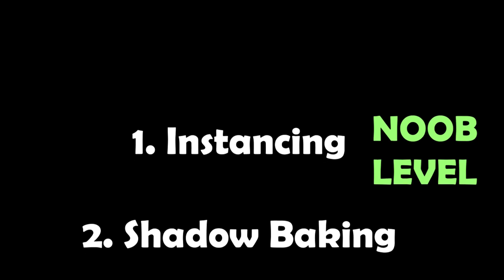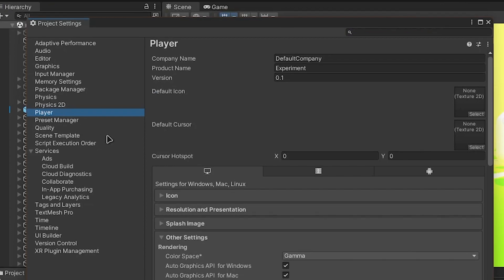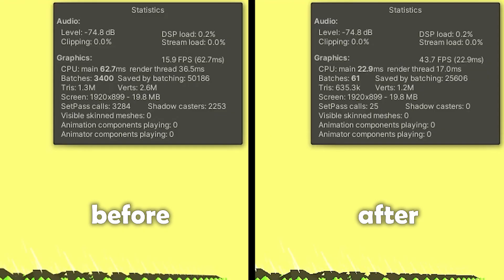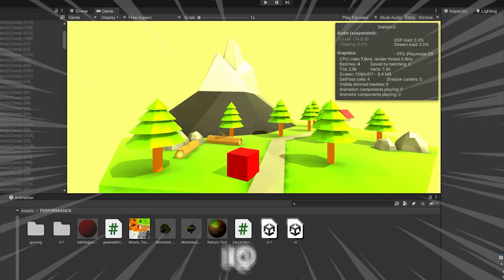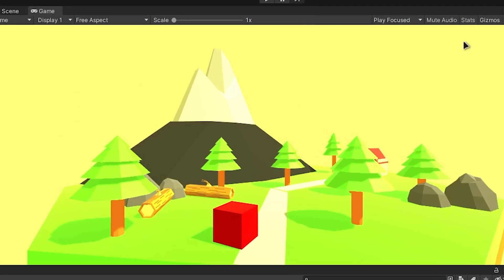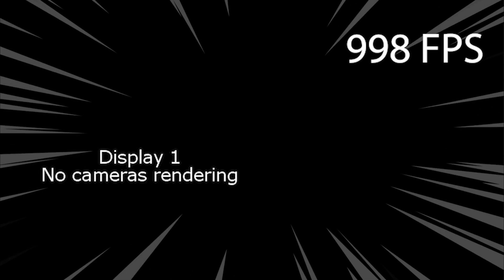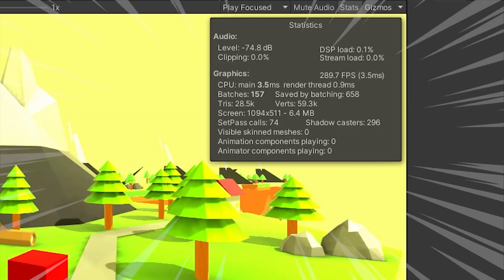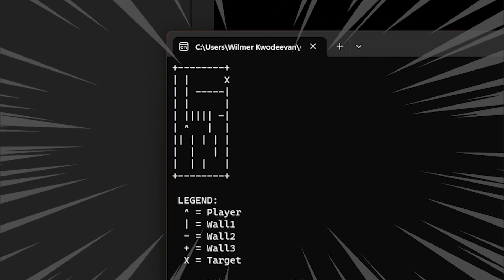How to Fix Lag in Unity!!!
this video shows how to fix lag in unity

unity tutorial
unity basic
how to fix lag
unity lag
unity lagging
unity stutter
unity stuttering
unity fps fix
unity graphics
unity settings
unity fps boost
unity improve fps
unity increase fps
unity optimize
unity performance

0:00 epic intro
0:14 1 - GPU Instancing
0:34 2 - Shadow Baking
1:15 3 - Disable Unnecessaries
1:42 69 - buy a new pc
2:01 420 - code in assembly